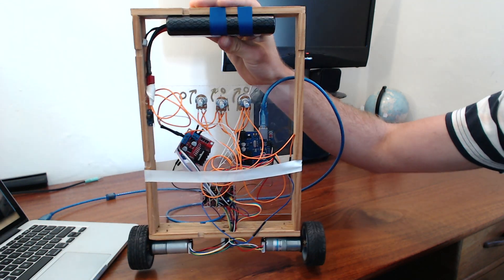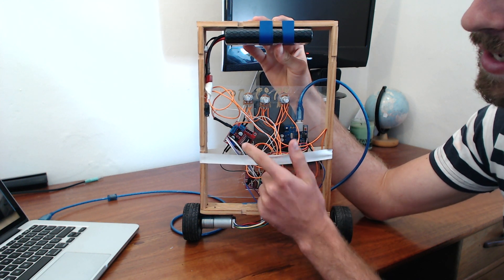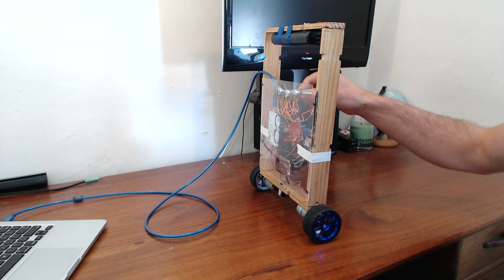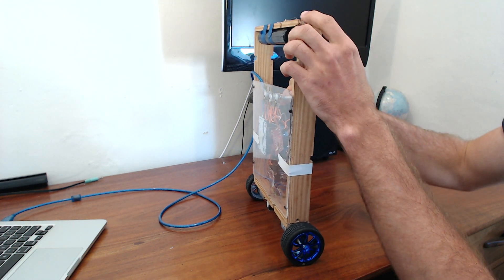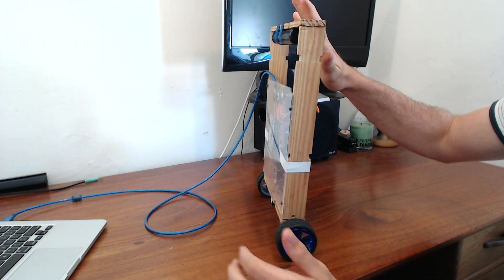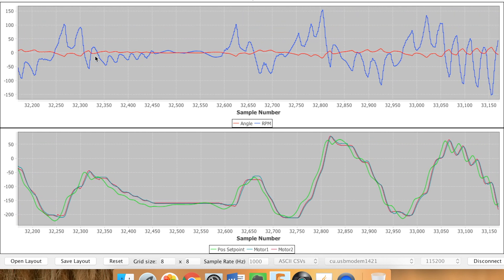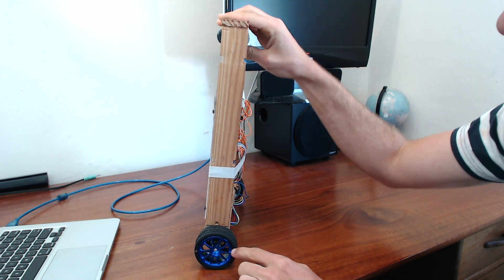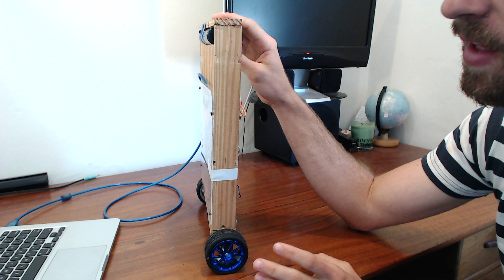Build Log #1 Arduino PID Inverted Pendulum Robot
This the first build log of my Inverted Pendulum Robot it uses two PID algorithms to control the motors speed and the the motor speed output based on the measured angle of the IMU.  A massive thanks to the following people for their resources: upgrdman for his Telemetry program